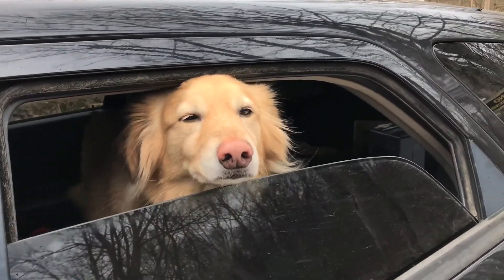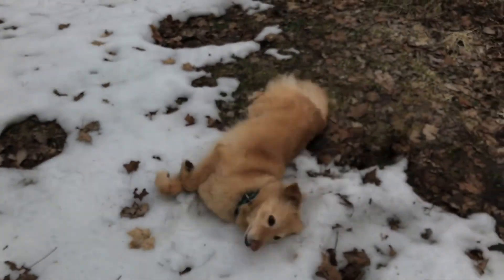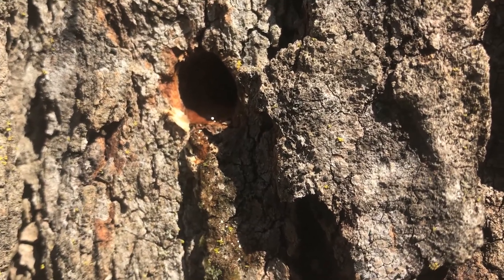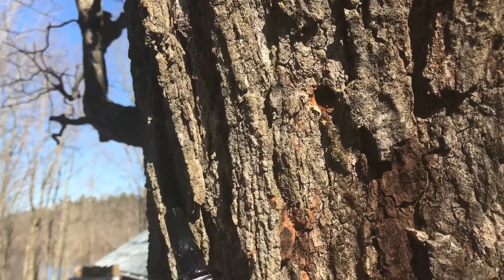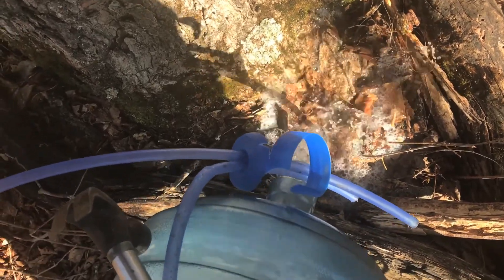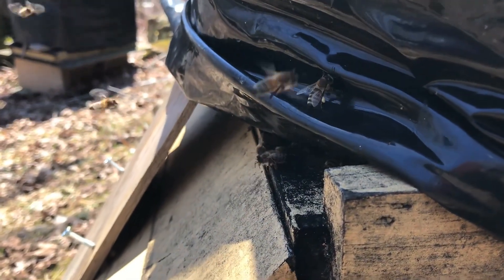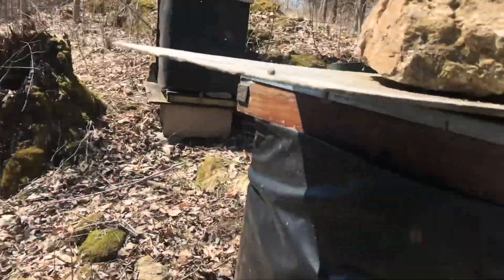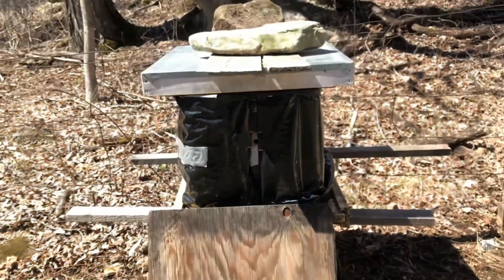Beekeeper & His Dog Check Hives In Early Spring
Small cabin update on how the honey bees did through the winter, taking the taps out of the maple trees and the dog has a refreshing roll in the last patch of snow.